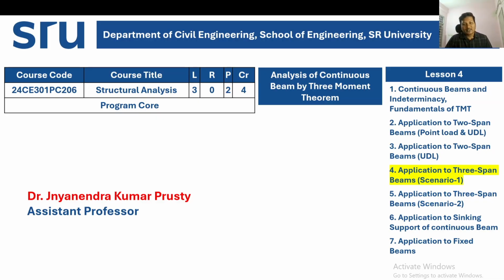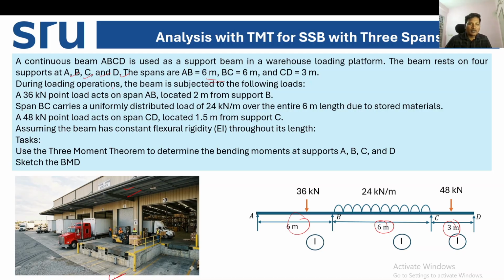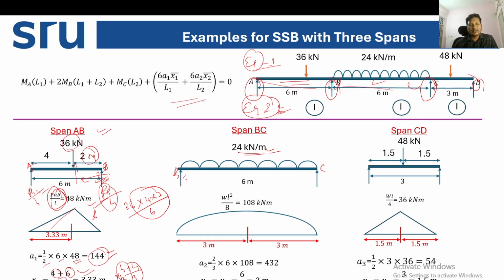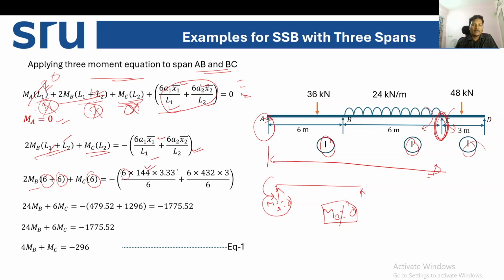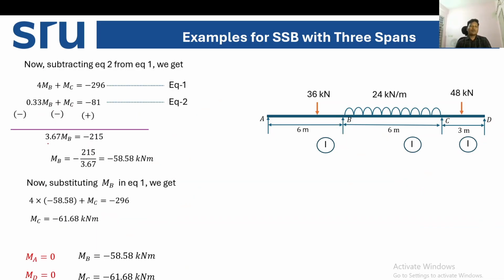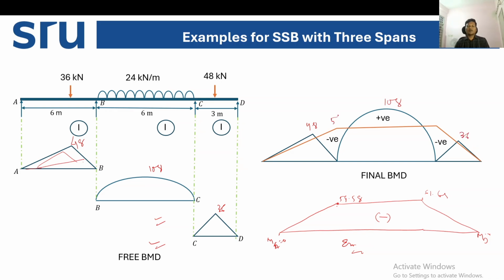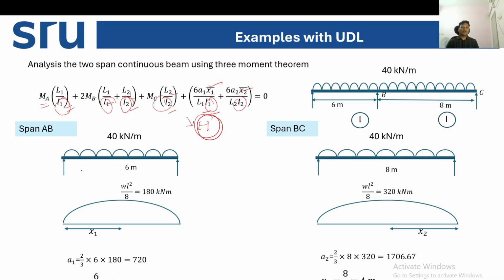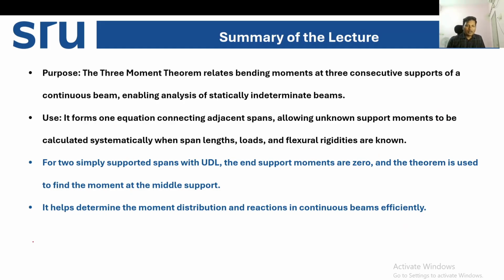Lecture-4 | Three Moment Theorem | SSB Two & Three Spans | Structural Analysis